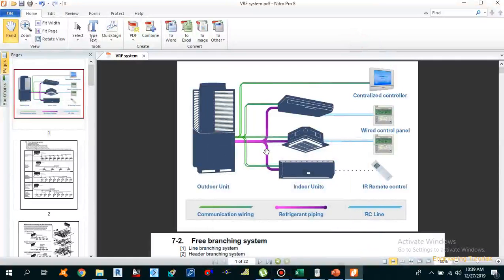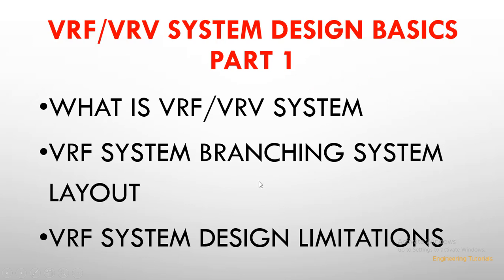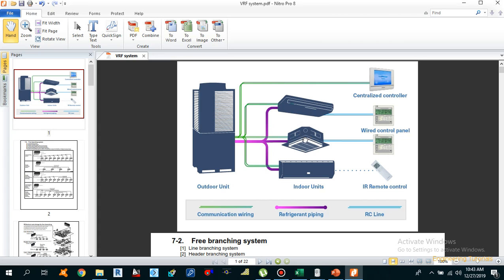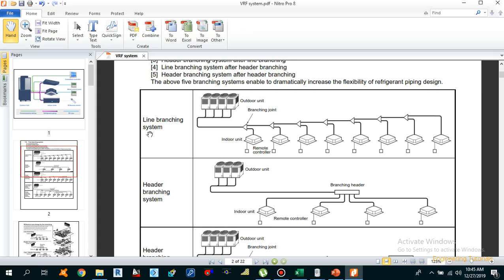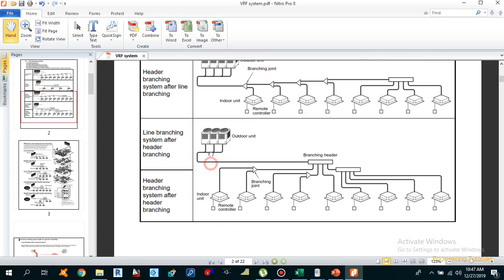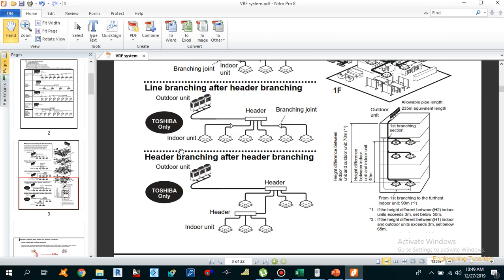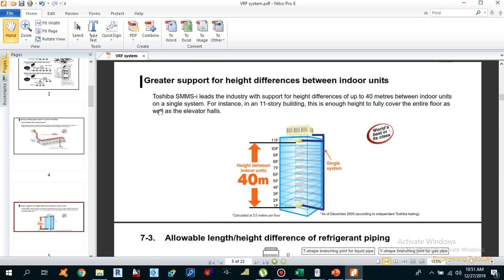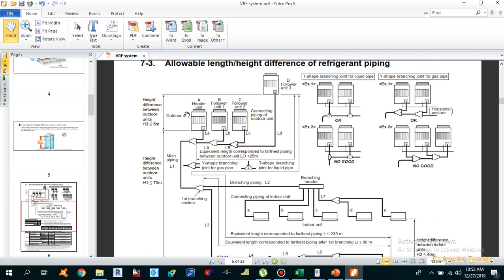how vrf system works, vrf system designing & selection, toshiba vrf system designing software Part-1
In this video I am gonna explain you guys about all the basics of VRF system designing and selection. Basically I have divided the topic in 2 parts and this is part 1/2. So after watching my video all the way till end you will understand all the basics of VRF system designing and selection